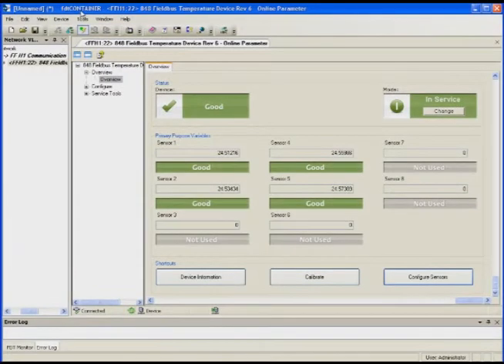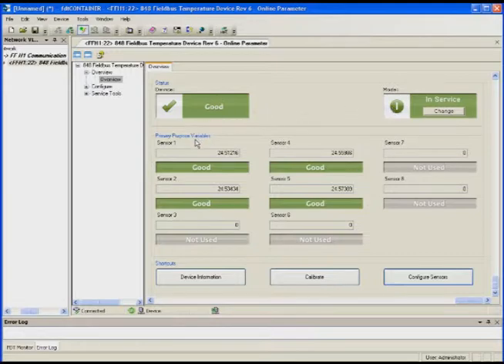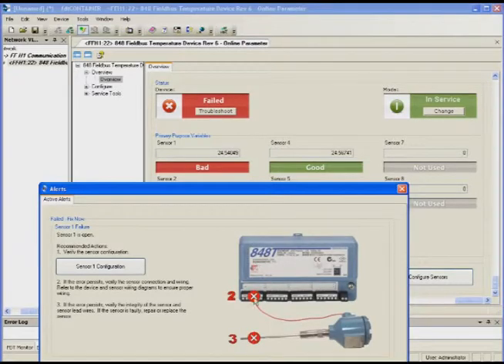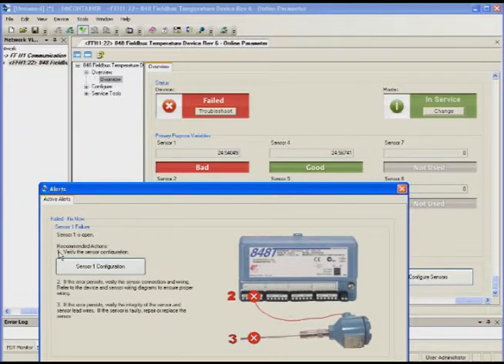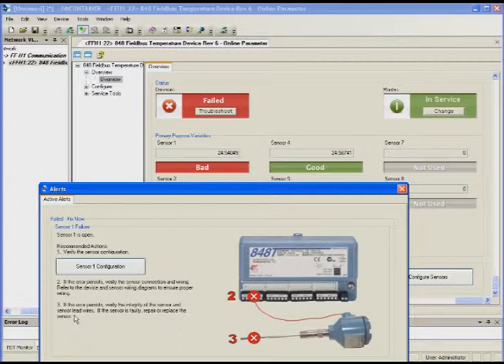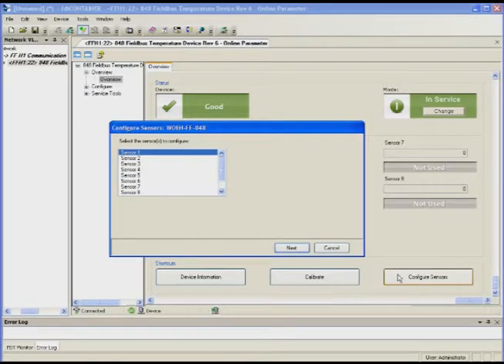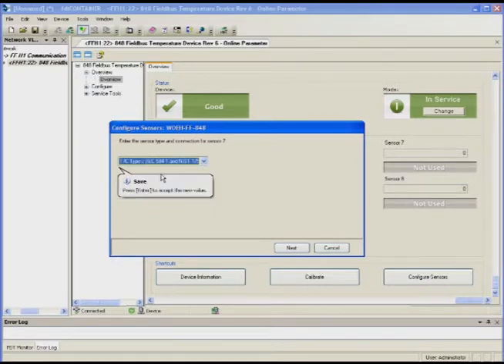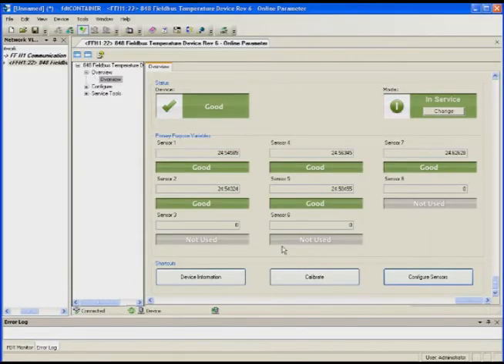Human Centered Design (HCD) in an FDT/DTM Environment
The process industry faces a perfect storm of factors that will change how we interact with field devices.  Plants are becoming larger, more complex and subject to more regulation.  Plants will have more devices, more different device types, and the devices themselves will be more complex.  Also, devices and communication protocols are becoming more complex and capable.  In addition, we're facing the loss of experienced workers with their replacements being less experienced and fewer in number.  We face doing more work and more complex work with fewer and less experienced people.  We need a new way to interface with field devices that increases productivity, reduces training needs, and reduces human error.  This new way will use Human Centered Design (HCD) utilizing FDT/DTM Technology.